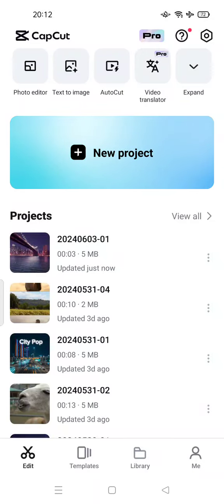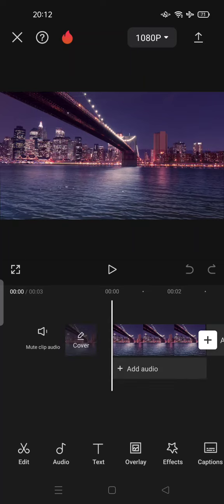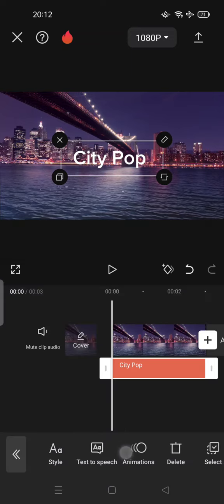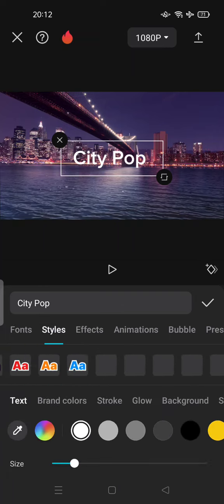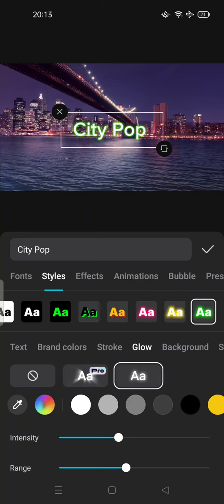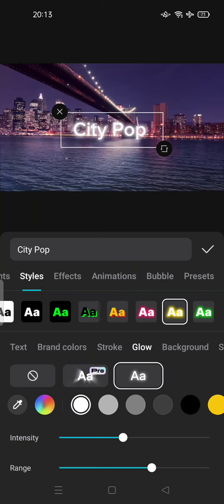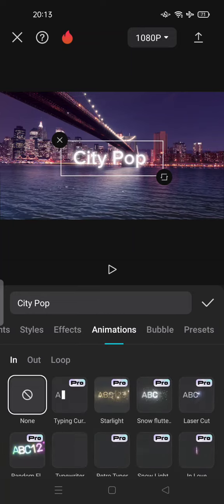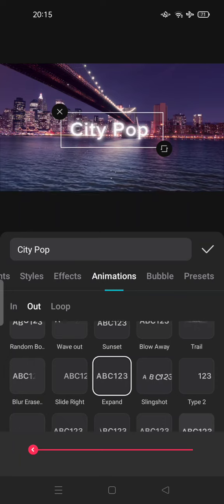💲 COMPLETE WALKTHROUGH: How to make AE Like Texts On CAPCUT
How to make AE Like Texts On CAPCUT.